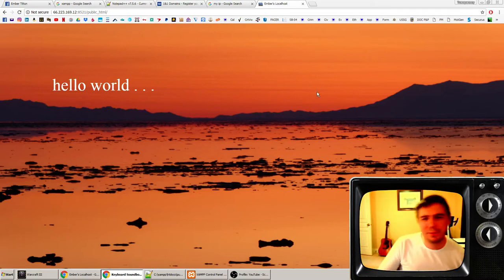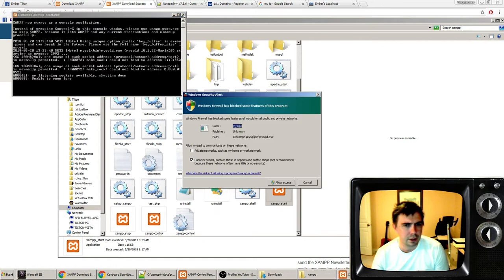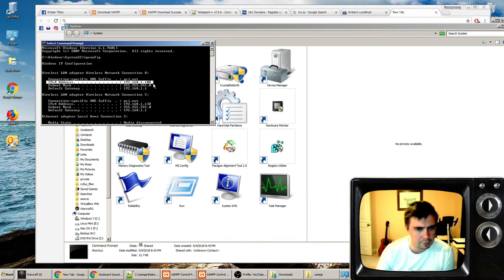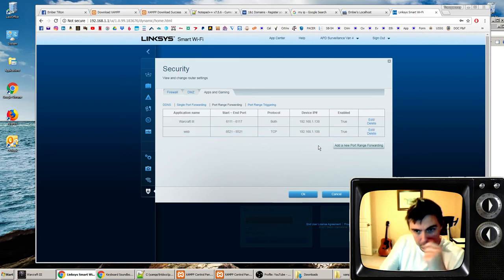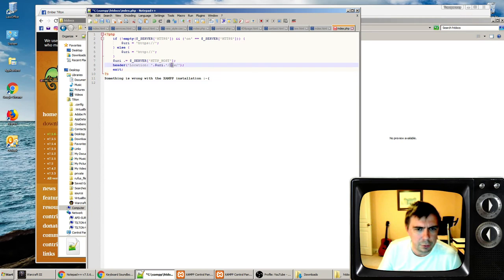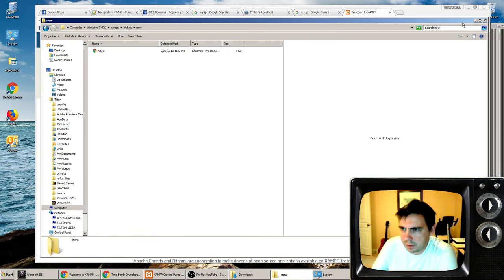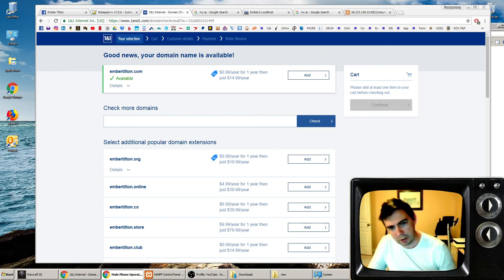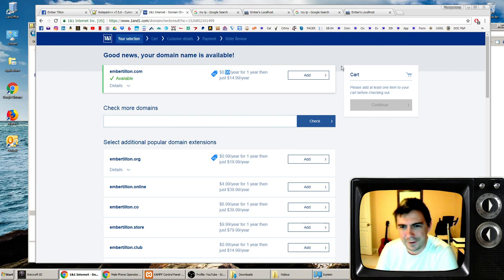Host a Website on your Home PC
This video demonstrates how to use your home PC as a host server for a website, which will make your web page available to the public on the internet.

Note: If my PC is not turned on the website will not be up.